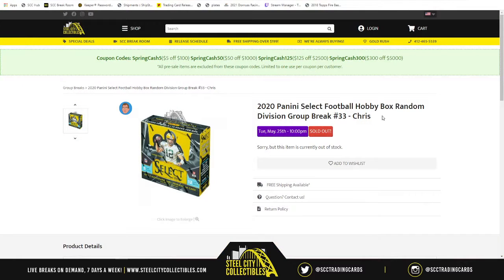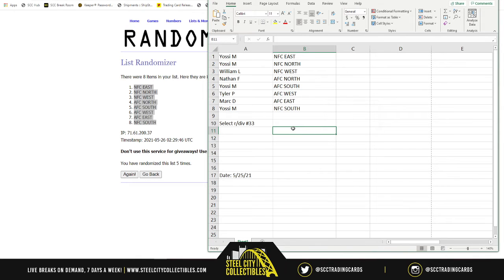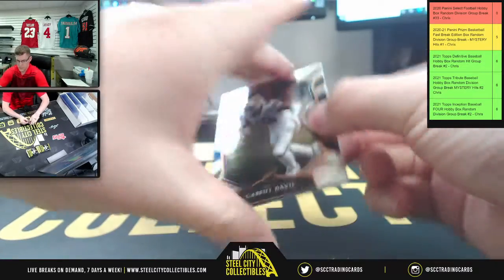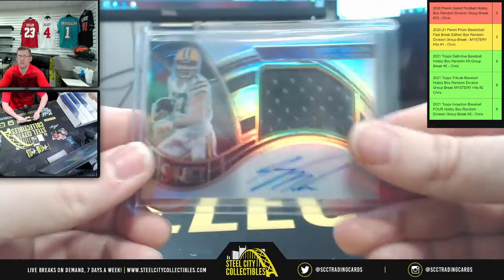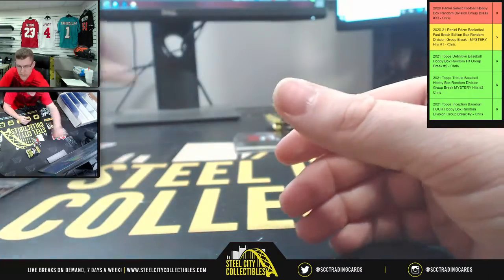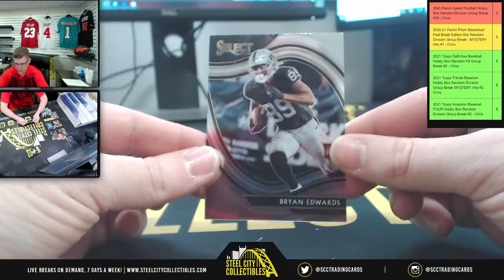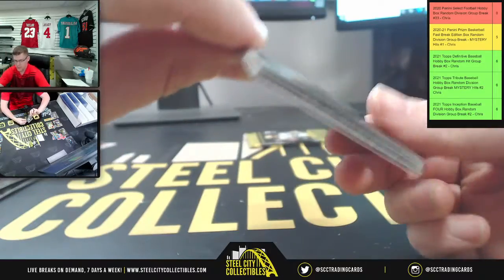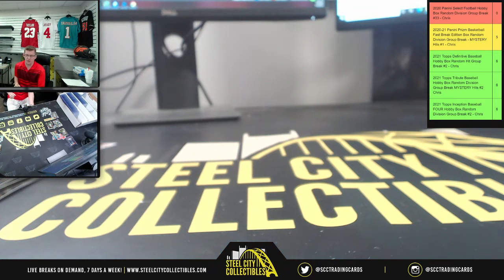2020 Panini Select Football Hobby Box Random Division Group Break #33 - Chris